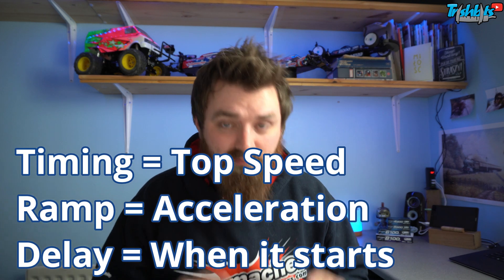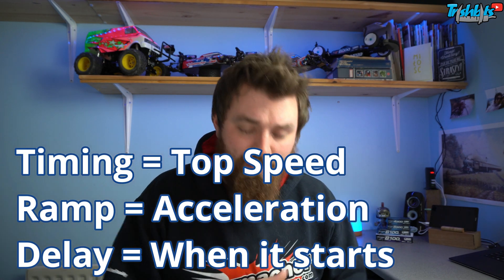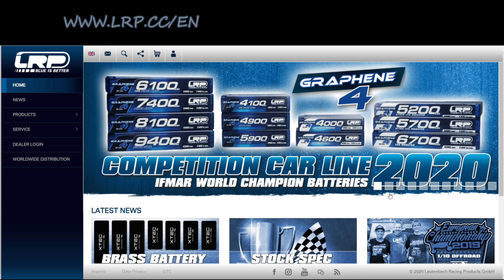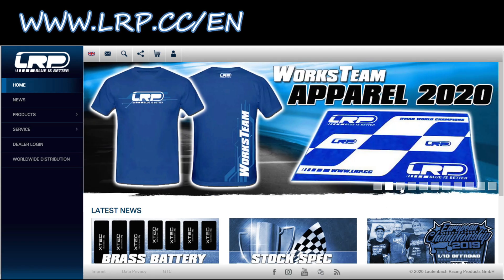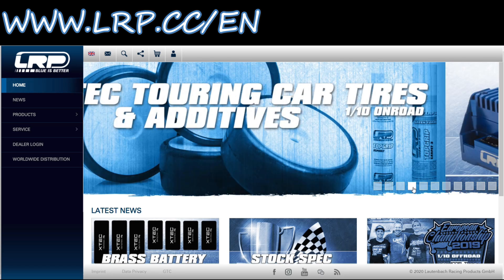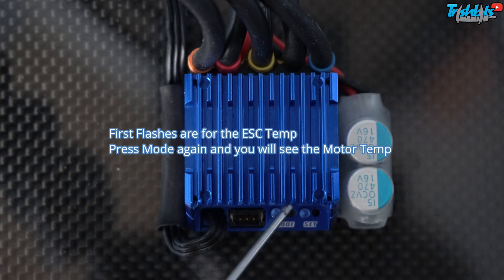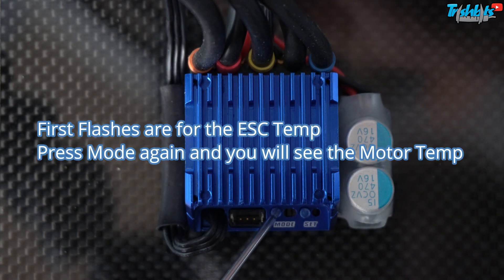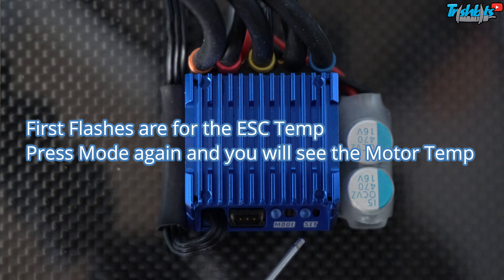LRP Flow X Esc Settings Features Explained | Part 2 | 3.2 Off Road Software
Now onto Part 2 which brings us to the power profiles which we go through and learn at how we can make the most of them. Going through the power profile settings initial drive, timing, ramp and Delay which once you have learnt them you will see the big advantages you will gain from this speed controller.